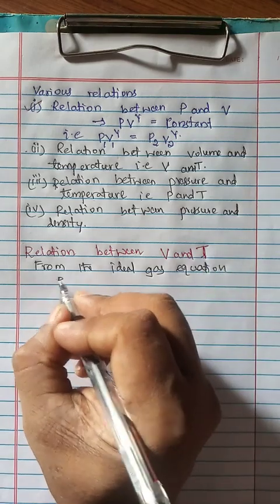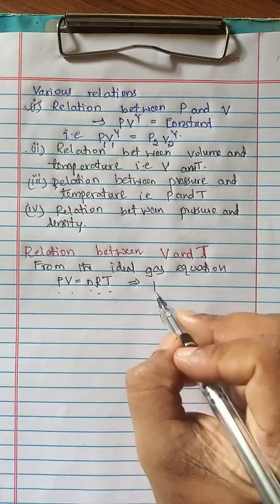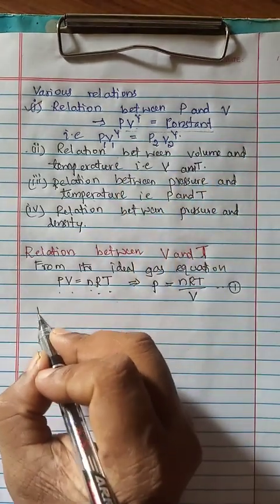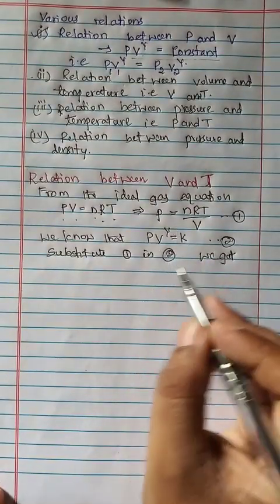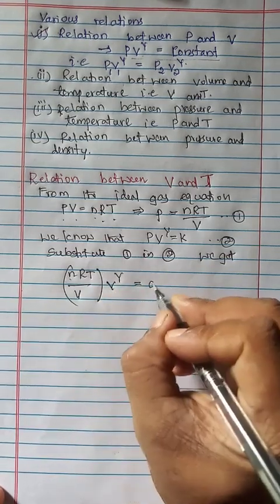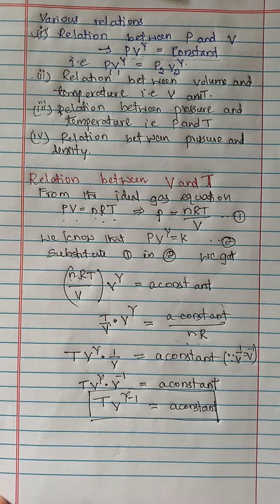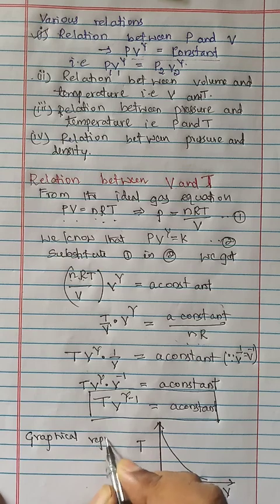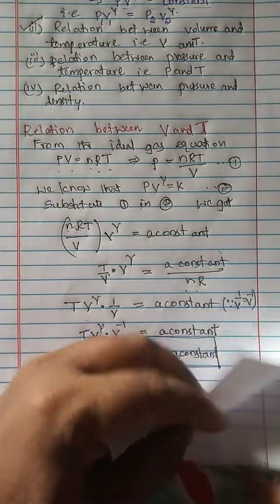PRESSURE (P), VOLUME (V) and TEMPERATURE (T) Relationships, ADIABATIC PROCESS - 3, KCET, NEET, JEE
PHYSICS for KCET, NEET, JEE (MAIN and ADVANCED), CBSE and STATE BOARD EXAM
THERMODYNAMICS
ADIABATIC PROCESS - 3
PRESSURE (P), VOLUME (V) and TEMPERATURE (T) various Relationships
FIRST AND SECOND YEAR PUC